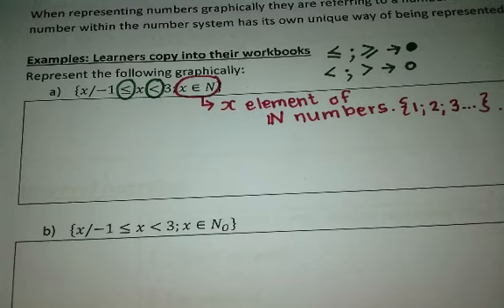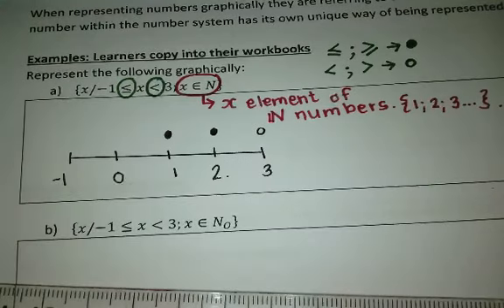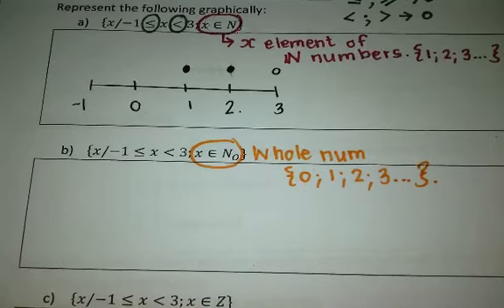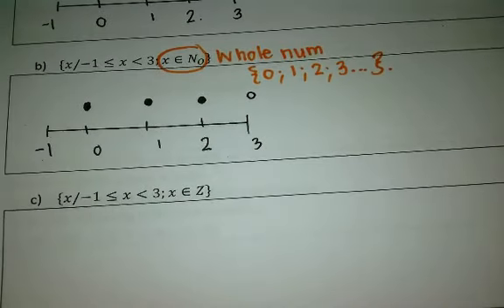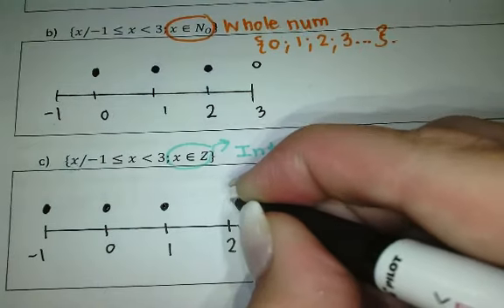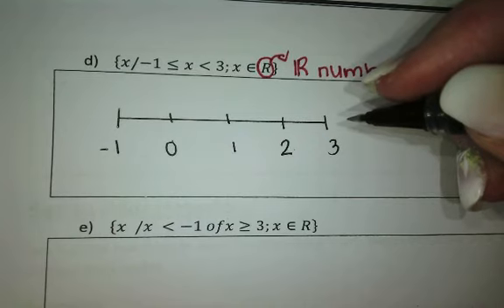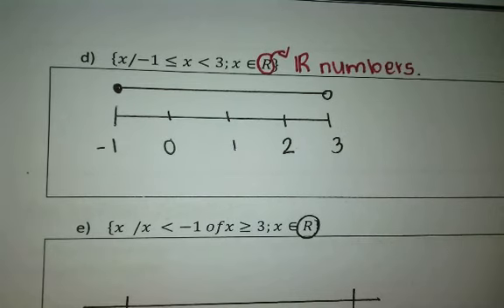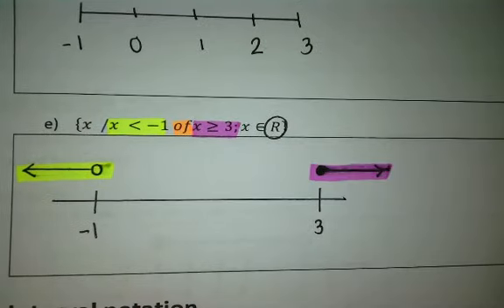Allies Mathematics - GR10 - 01